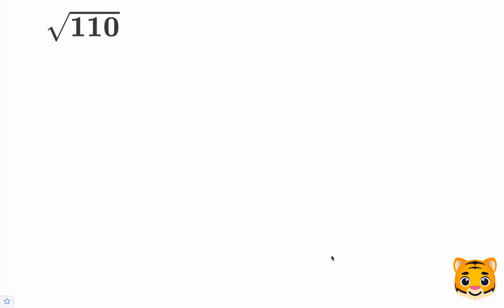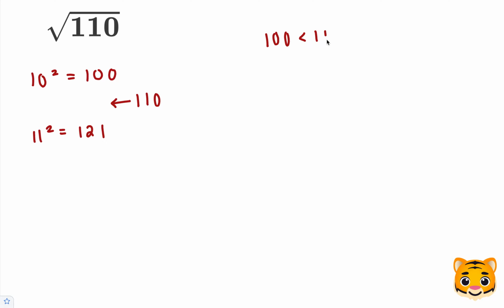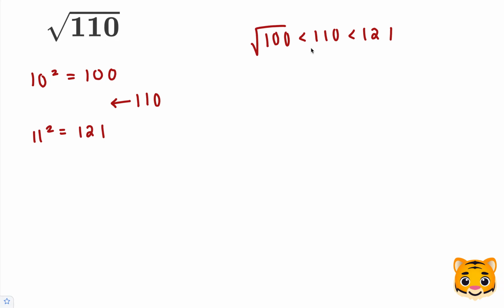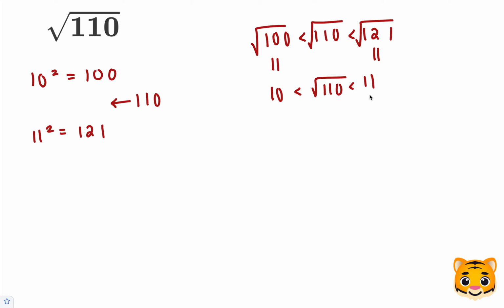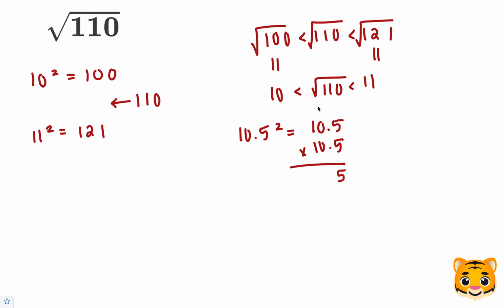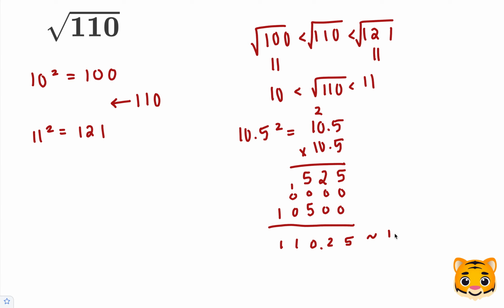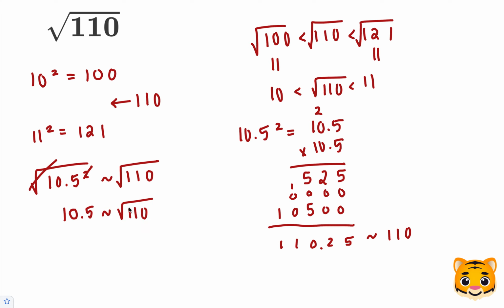Square Root 110